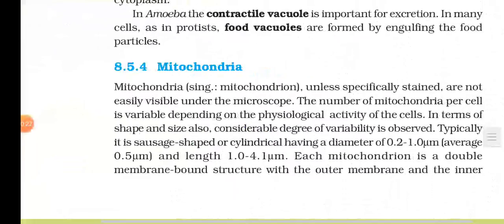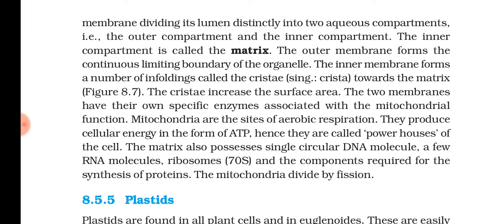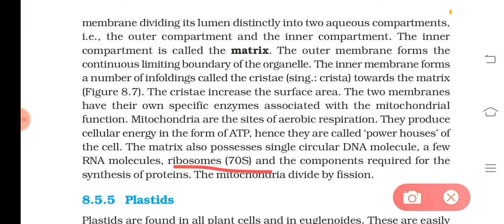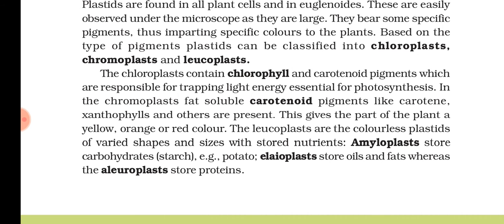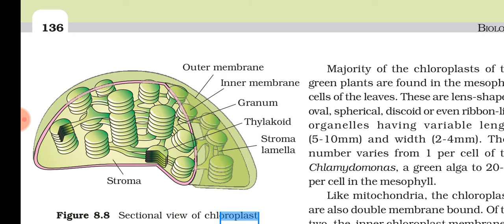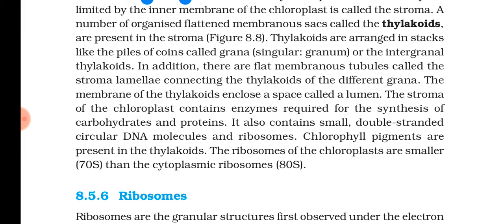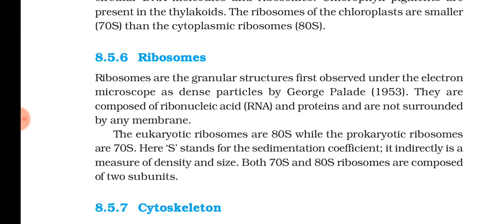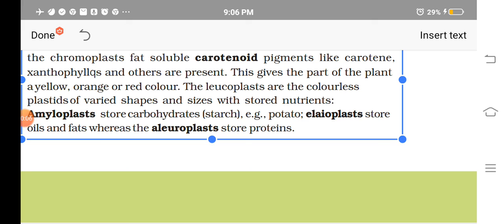11 bio 3rd November 2020